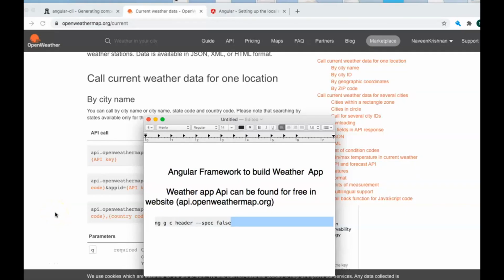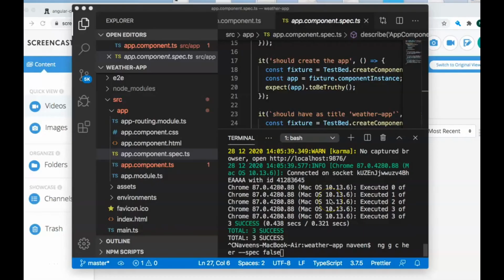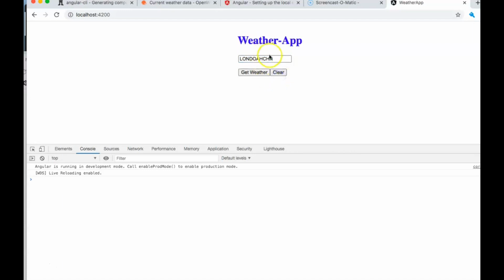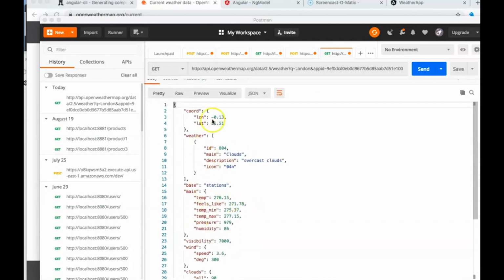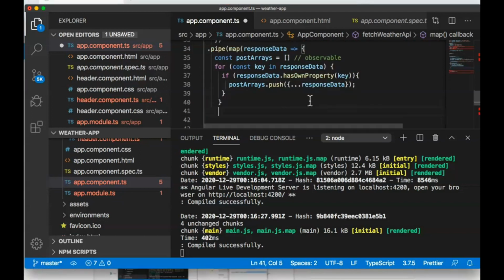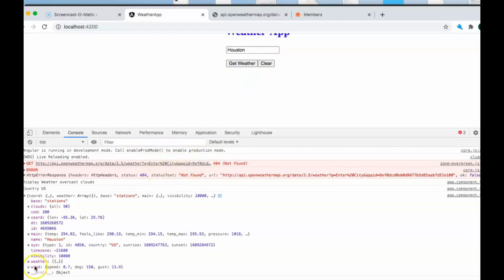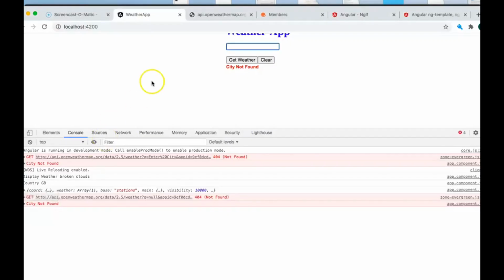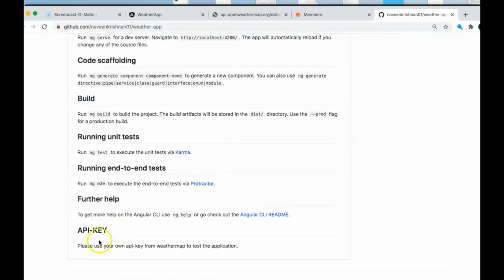🛑Deploy Angular App on AWS in 1 Hour 🛑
This tutorial will show you how to deploy angular application in Nginx web server in Linux ec2 instance.

Topics covered in this video:
1. launch ec2 instance
2. add http connection rule to security group
3. create new / use previous key-pair permission file
4. build angular app
5. copy angular build's dist folder into ec2 using scp
6. download nginx in ec2
7. change root of nginx configuration to point at angular build files on ec2
8. start nginx server
9. access using your ec2 endpoint

Angular is a TypeScript-based free and open-source web application framework led by the Angular Team at Google and by a community of individuals and corporations. Angular is a complete rewrite from the same team that built AngularJS.

Nginx, stylized as NGINX, nginx or NginX, is a web server that can also be used as a reverse proxy, load balancer, mail proxy and HTTP cache. The software was created by Igor Sysoev and publicly released in 2004. Nginx is free and open-source software, released under the terms of the 2-clause BSD license.